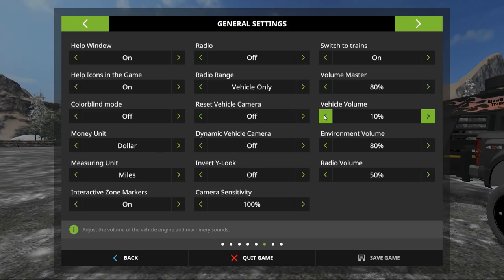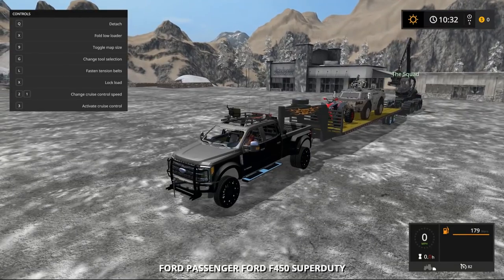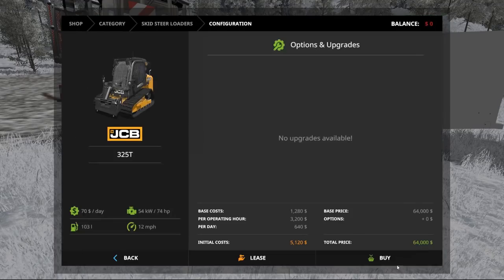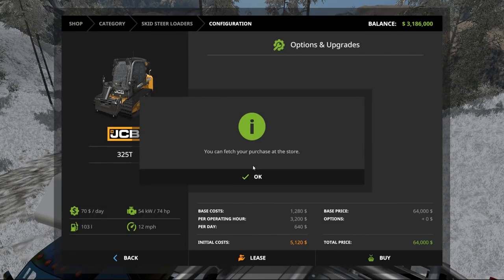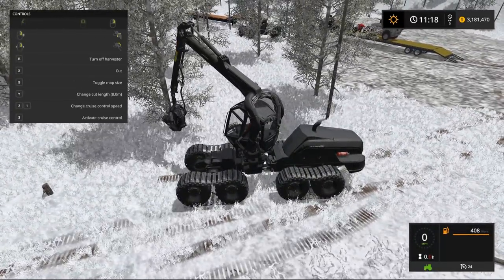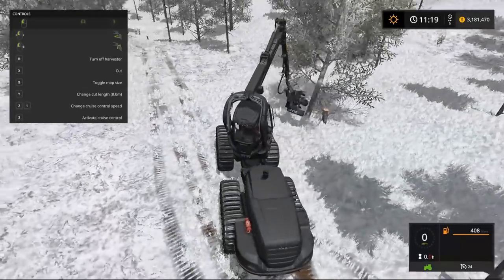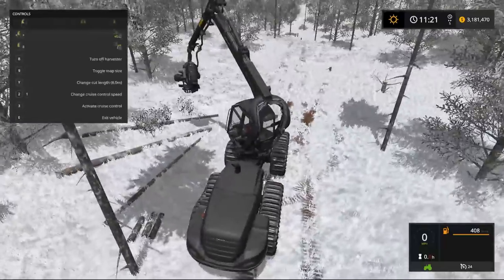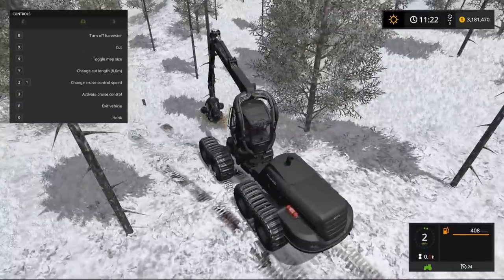WINTER CAMPING SURVIVAL | Farming Simulator 2017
Today we're kicking it old school in a winter camping survival video. We haul the logging equipment up and get to clearing. If you enjoyed the video make sure to click that like button!

2Tb HDD
Samsung Evo SSD